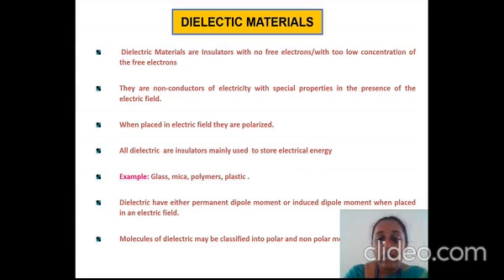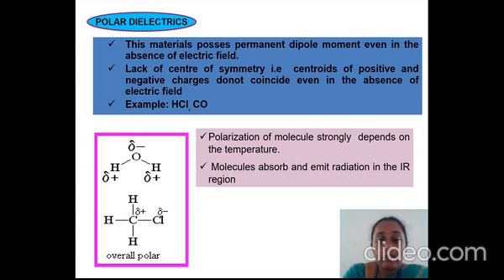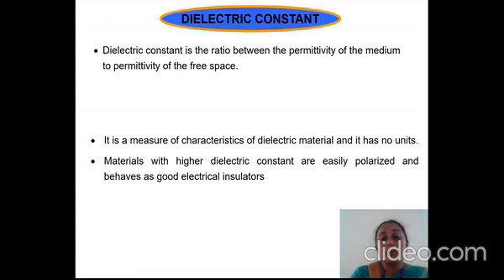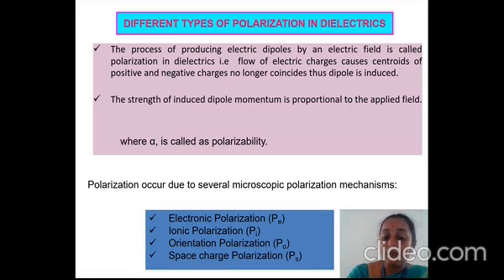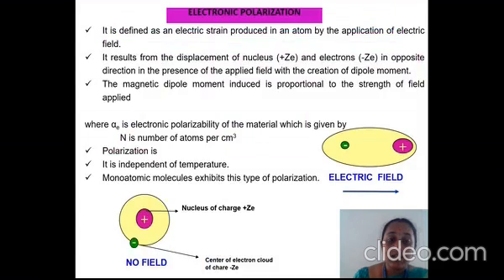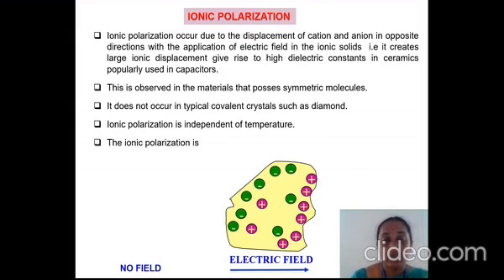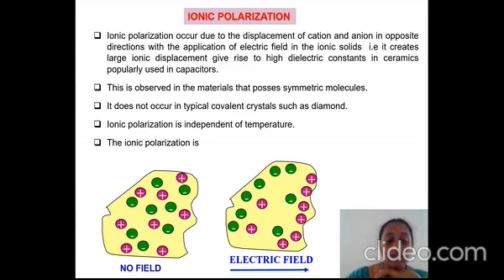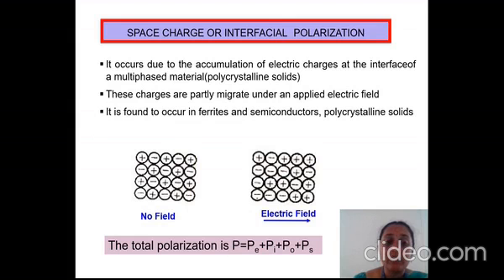Dielectric Properties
Department of physics, KASC